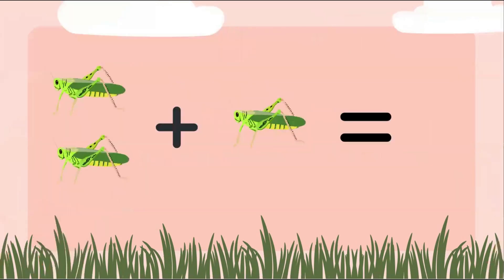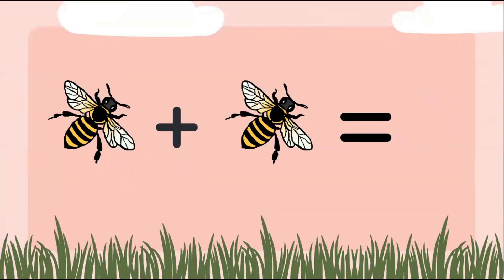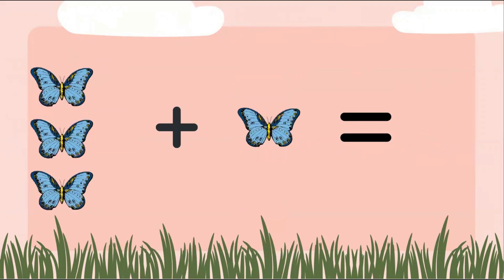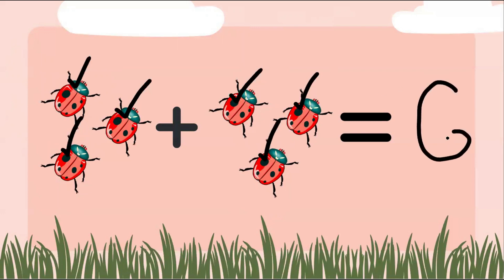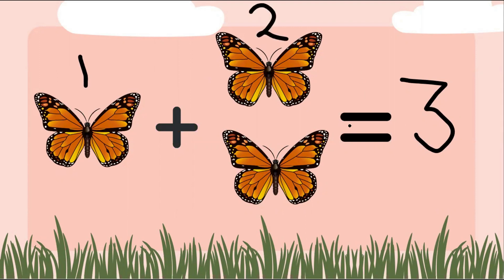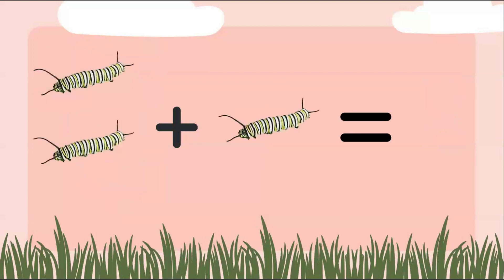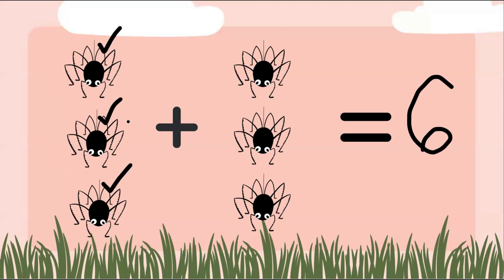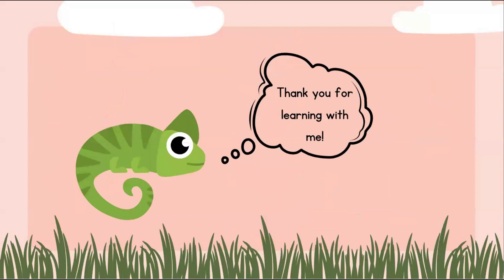Kindergarten Math Warm-Up Mini Lesson K.OA.A Understand addition as putting together and adding to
Simple Addition Problems for Preschoolers, Kindergarteners, Tk, Transitional Kindergarten.
Operations and Algebraic Thinking (OA)
K.OA.A Understand addition as putting together and adding to, and understand subtraction as taking apart and taking from.
K.OA.A.1 - Represent addition and subtraction with objects, fingers, mental images, drawings, sounds (e.g., claps), acting out situations, verbal explanations, expressions, or equations. (Drawings need not show details, but should show the mathematics in the problem. [This applies wherever drawings are mentioned in the Standards.])
K.OA.A.2 - Solve addition and subtraction word problems, and add and subtract within 10, e.g., by using objects or drawings to represent the problem.
K.OA.A.3 - Decompose numbers less than or equal to 10 into pairs in more than one way, e.g., by using objects or drawings, and record each decomposition by a drawing or equation (e.g., 5 = 2 + 3 and 5 = 4 + 1).
K.OA.A.4 - For any number from 1 to 9, find the number that makes 10 when added to the given number, e.g., by using objects or drawings, and record the answer with a drawing or equation.
K.OA.A.5 - Fluently add and subtract within 5.